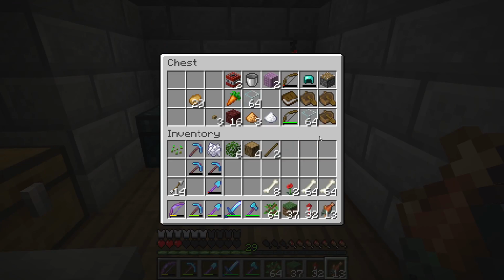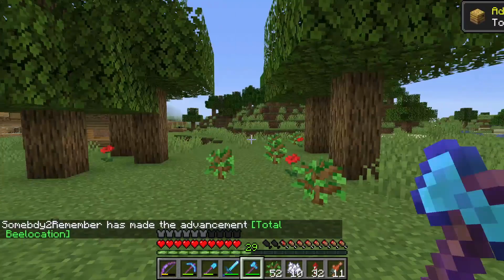LORECRAFT - Shnookeems our Bee Friend [Minecraft Let's Play]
Now that we are back to Lorecraft properly I am very excited to be able to get into some more serious projects. Today we are tackling the man-made island and giving it some lore and reason to exist, while also working on the island itself. I am very excited for this journey and I hope you are too! Let me know down below if you have anything specific you would like to see me do in Lorecraft videos going forward and any ideas on how to improve in Minecraft.
If you have any ideas for future episodes drop them in the comments below!!
Track Names: Made Men (in order)